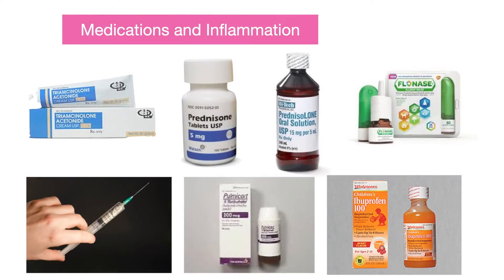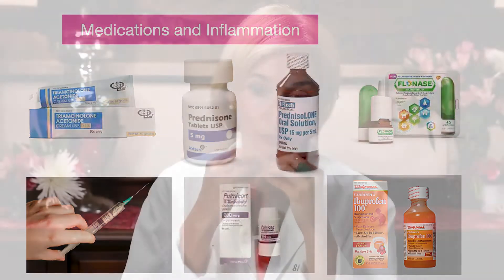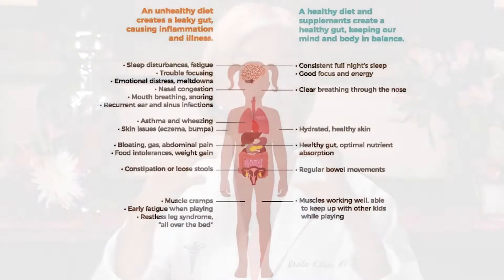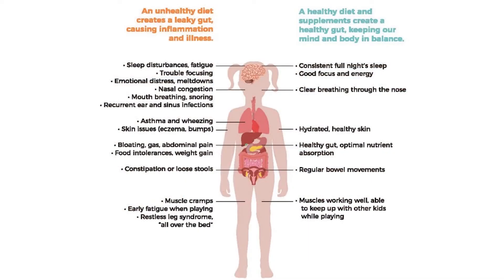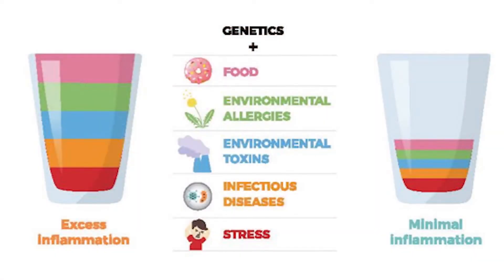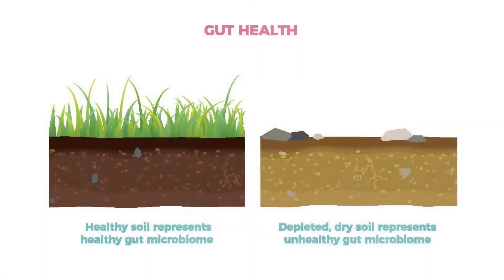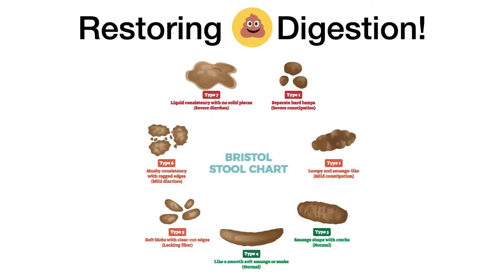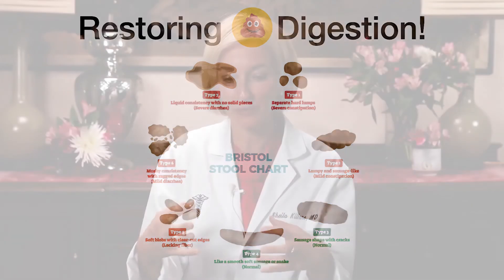Eczema and Leaky Gut